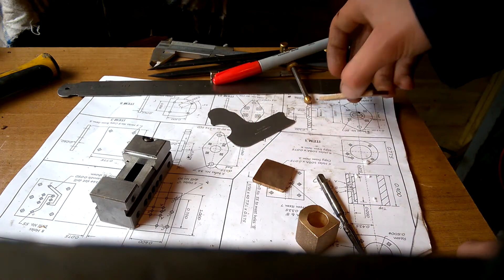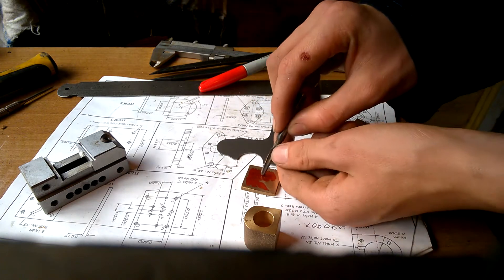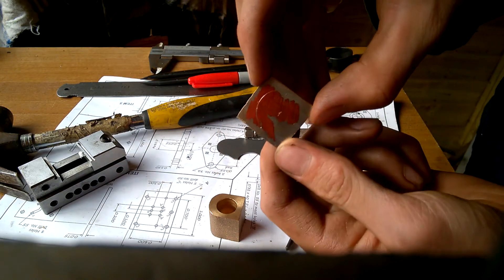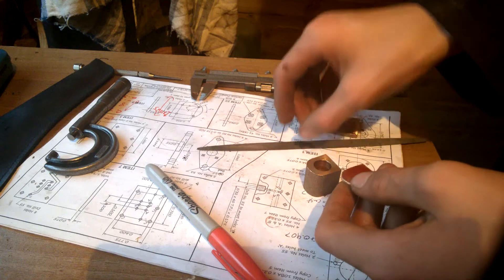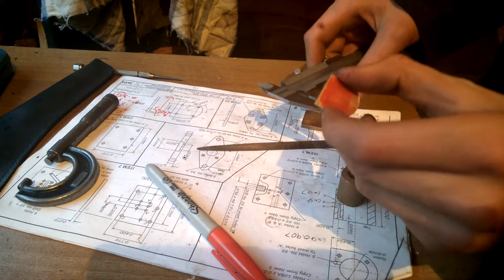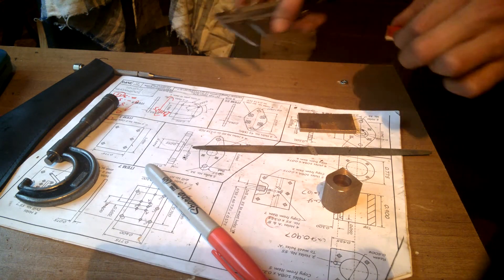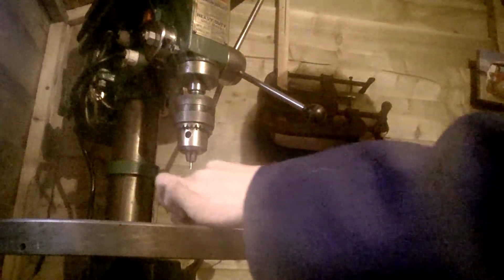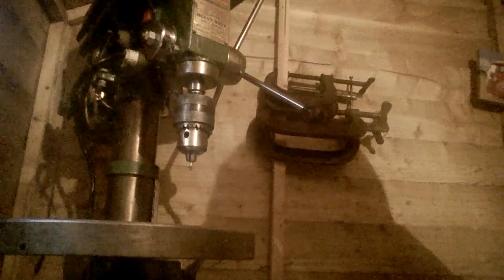south worth steam engine build part 2 (3inch vertical pump)